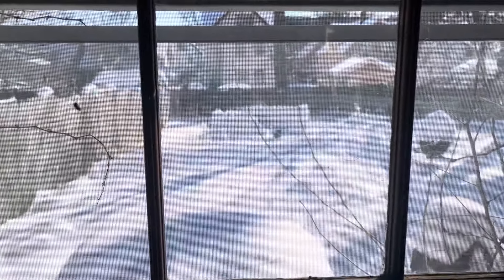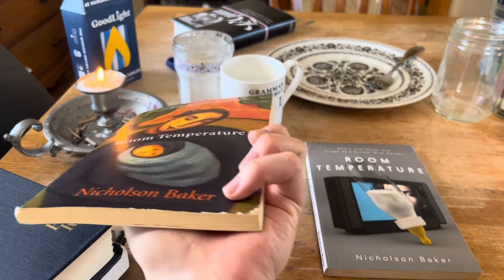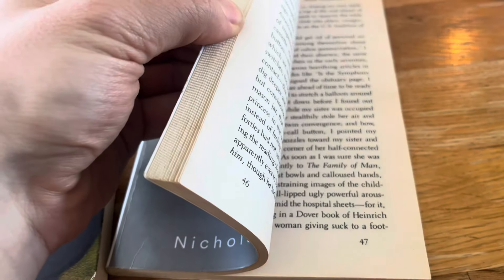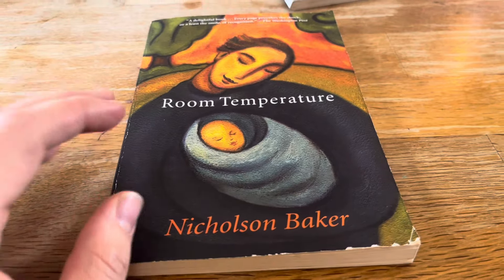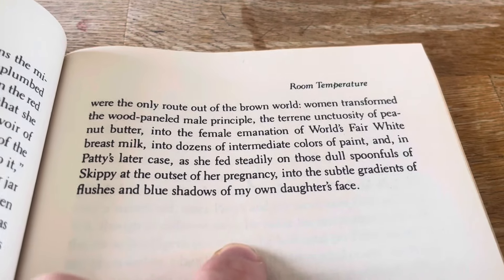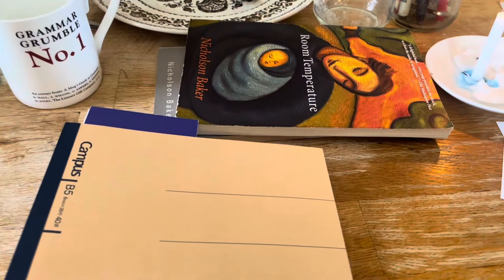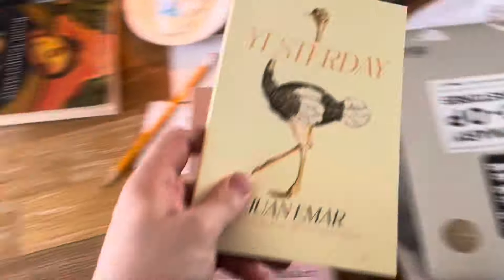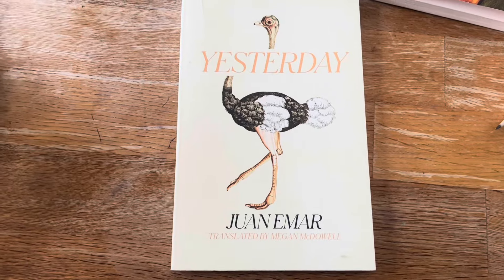Room Temperature and the Book Freeze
Happy new year! In this long video I talk about a few books by Nicholson Baker including Room Temperature, The Fermata, and several others. Also I talk about my Updike reading and Updike collection. Also the book freeze 2024. Lots of random thoughts on things I want to read next.

00:26 - Nicholson Baker “Room Temperature”
05:33 - Nicholson Baker “The Fermata”
08:30 - Centaur talk
10:59 - What to read next?
17:30 - “Book freeze” discussion